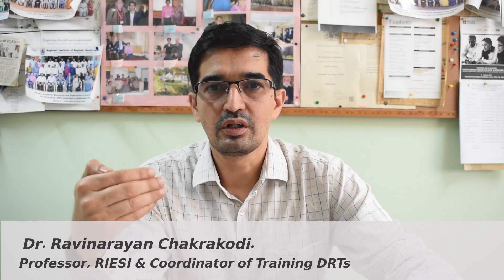Dr Ravinarayan Chakrakodi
District Resource Team(DRT ) for English -language teaching(ELT) Video Documentation of messages by CPI, Director(DSERT), ,Nodal officer,English cell,Director (RIESI), Module Development Co-ordinator, Faculty of RIESI and All RP's involved in Module Development -Reg